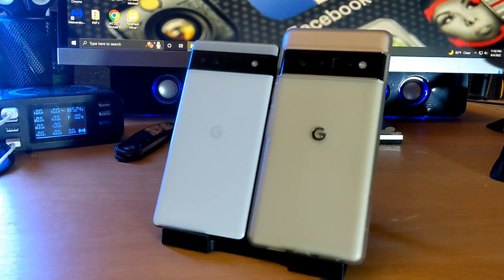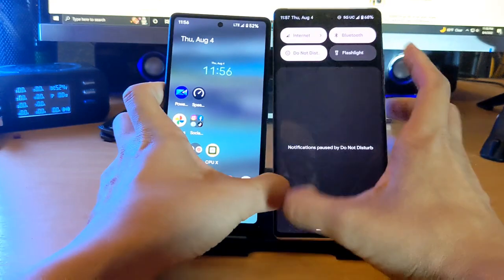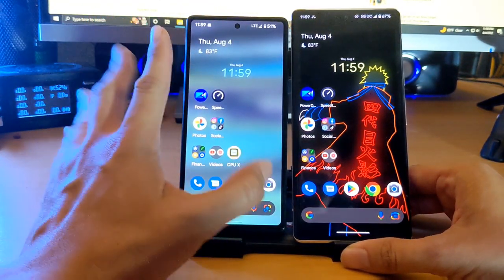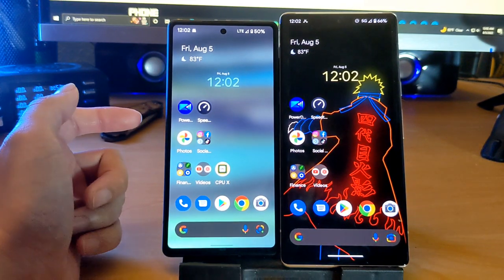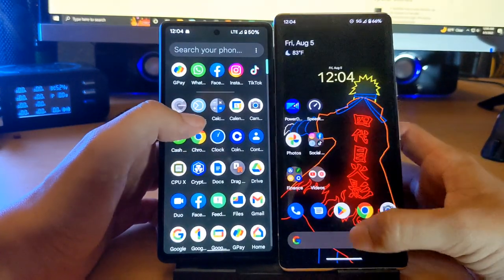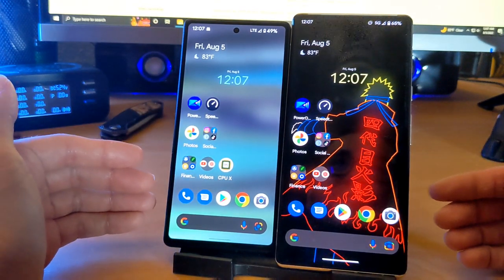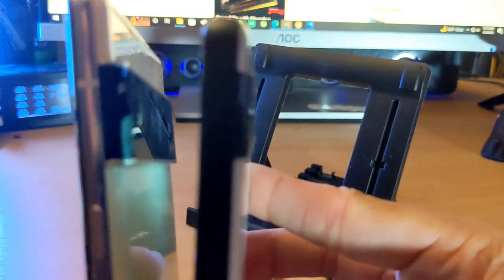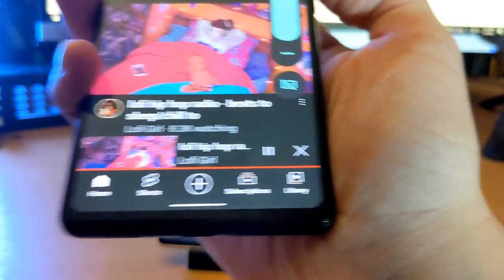Pixel 6a VS Pixel 6 pro (Which performs better??)